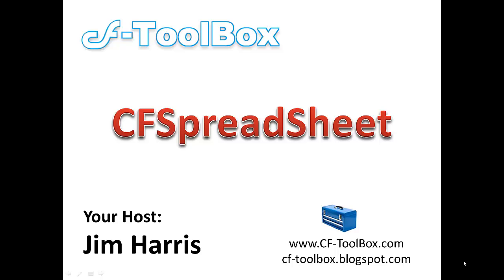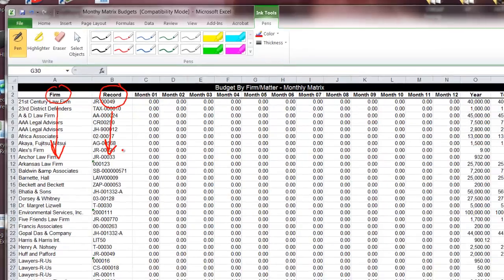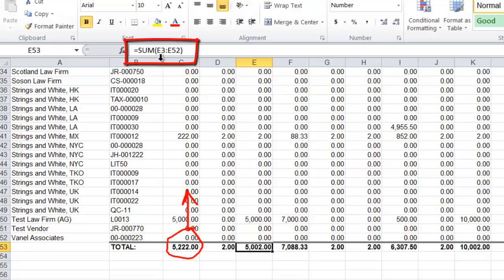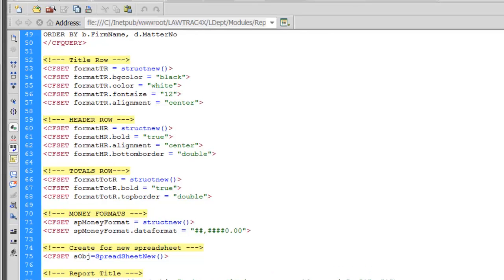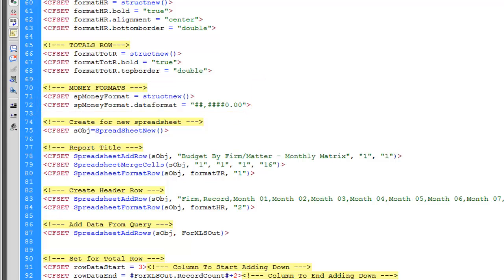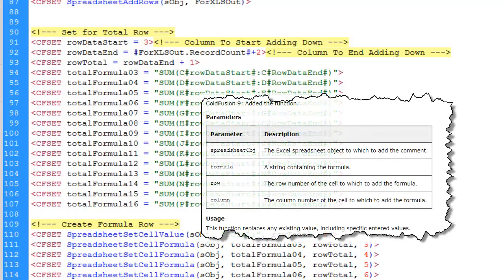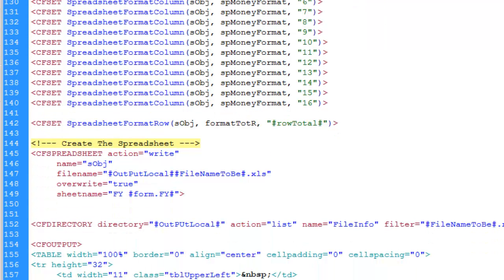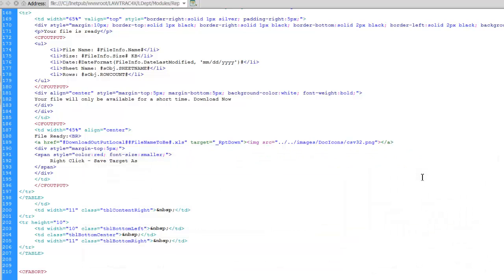Using Cold Fusion CFSpreadSheet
A five minute real-world review of the use of the CFSpreadSheet capabilities in ColdFusion.